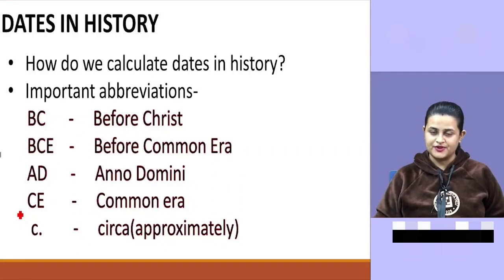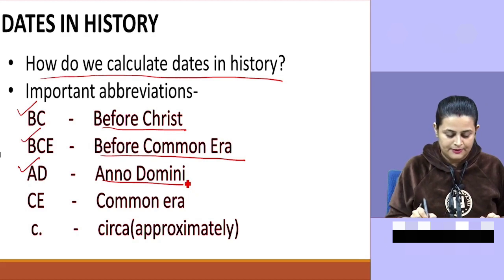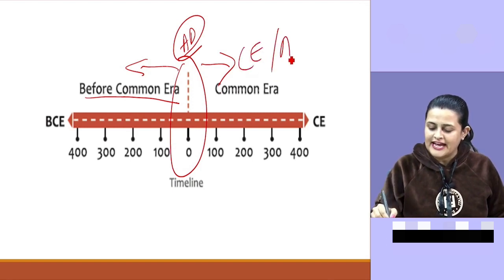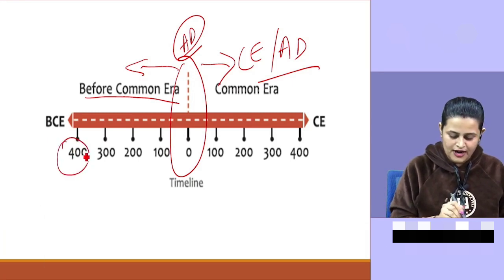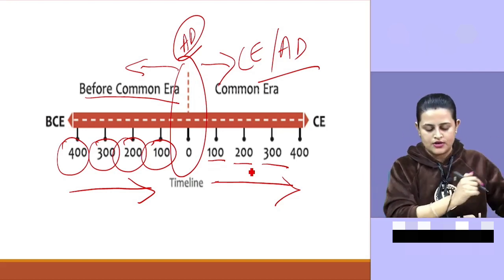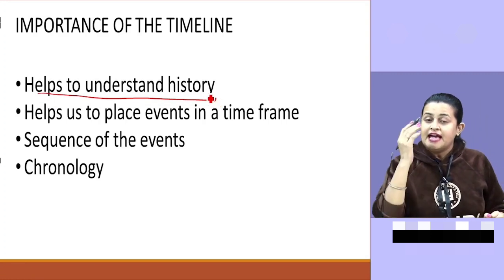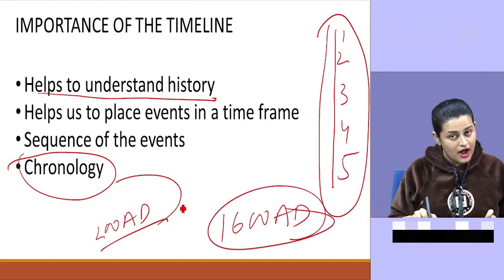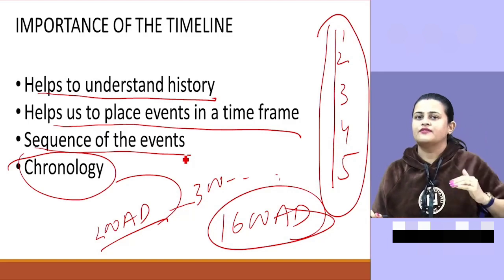Understanding timeline in history|Social Science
Suggest below in the comment box the topics you would like to understand.